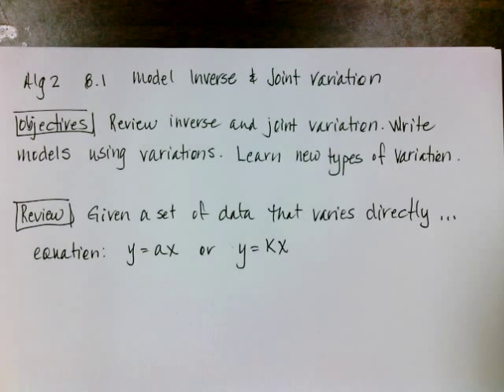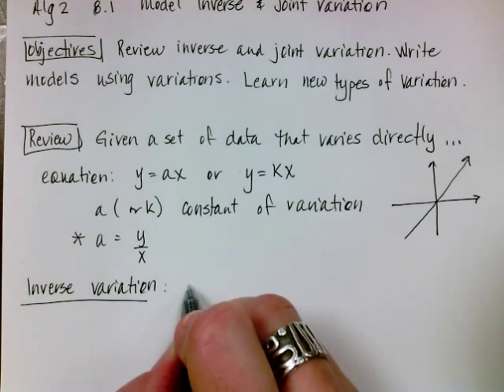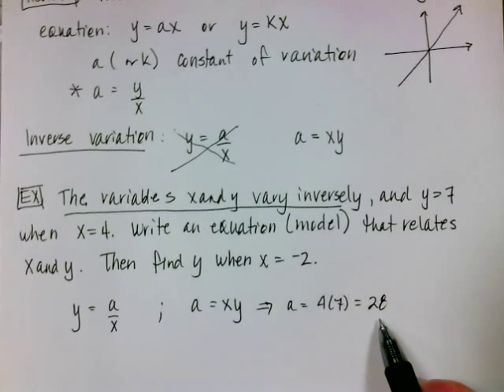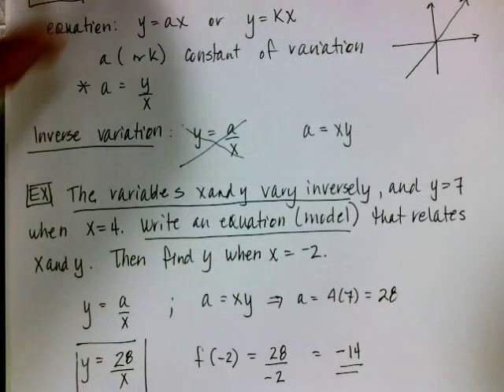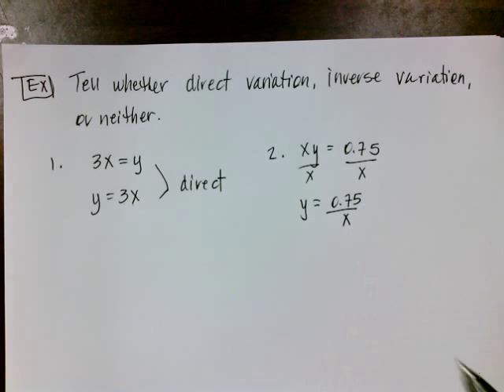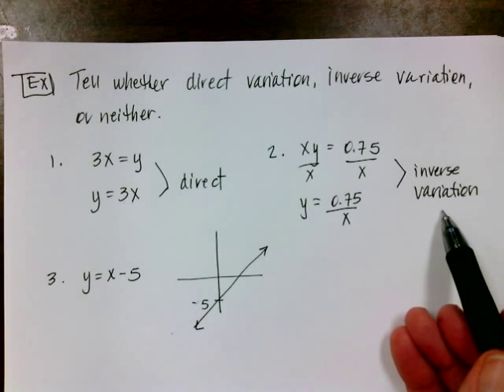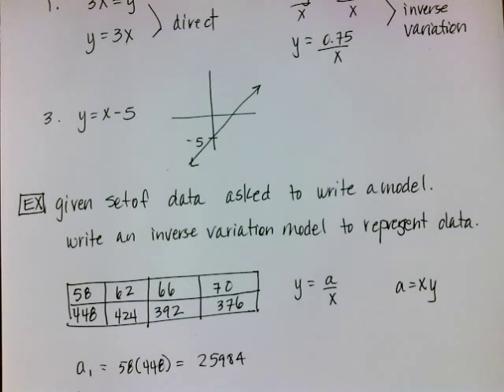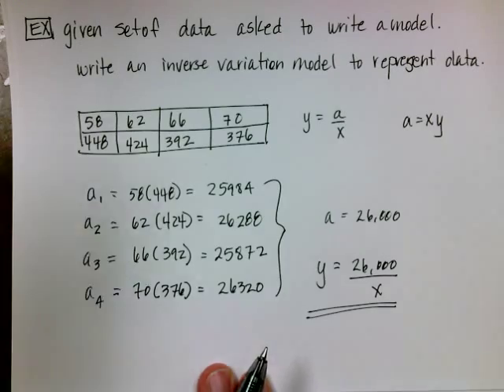Alg II 8.1 Model Inverse and Joint Variation